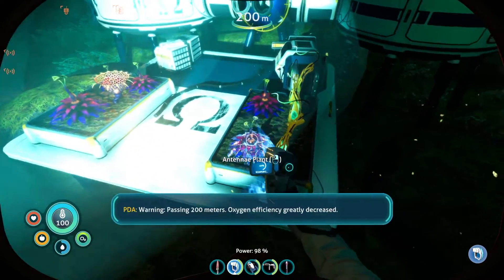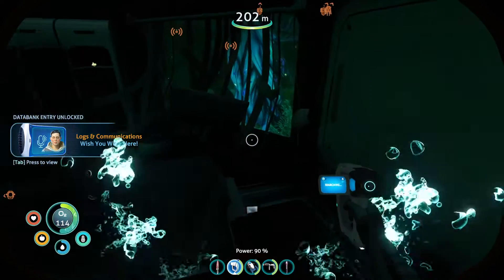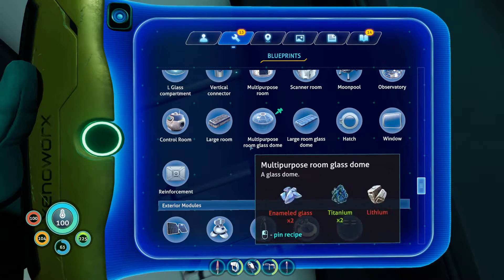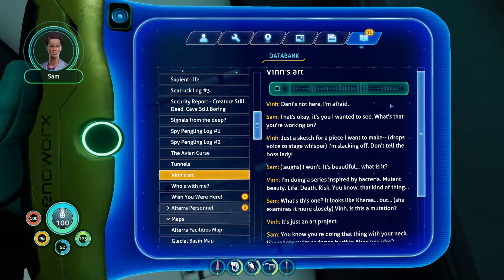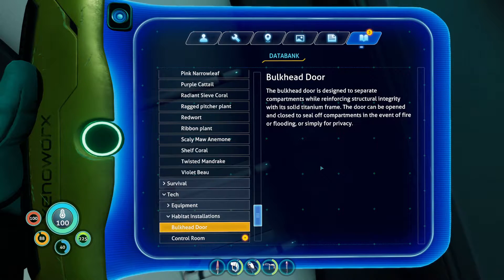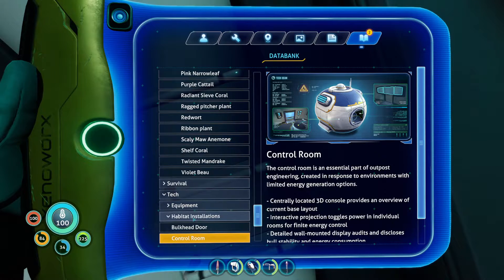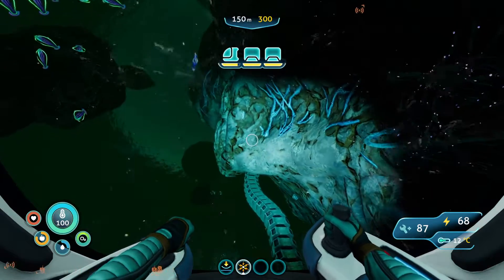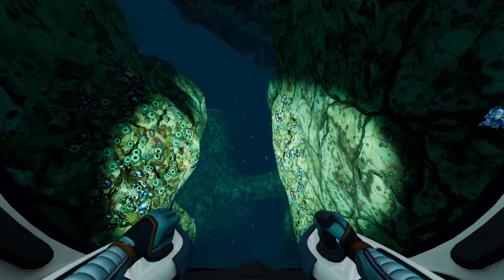Subnautica Below Zero Pt.19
I didn't think id find anything in here but looks like I came across the lab.